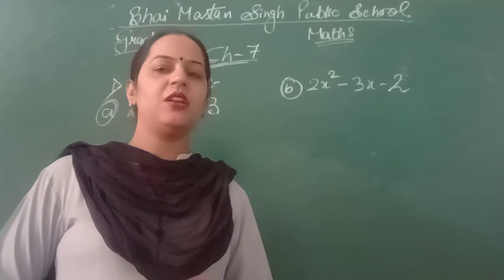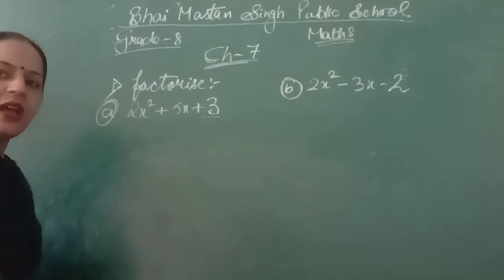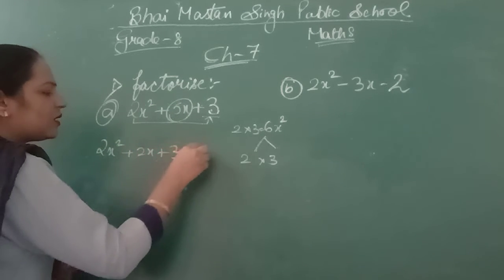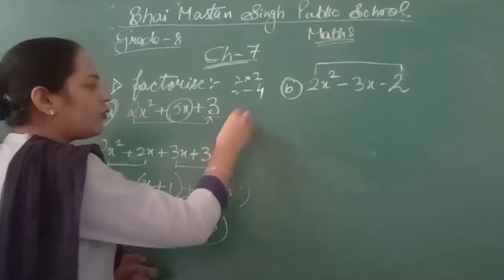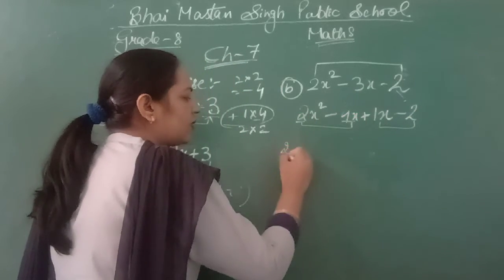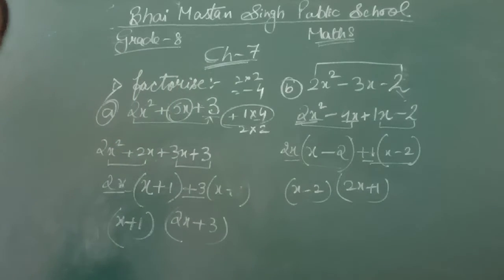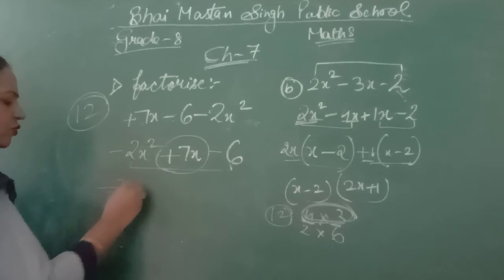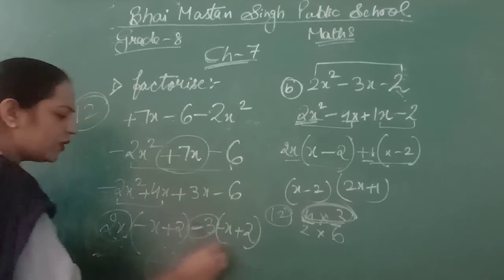Maths grade -8th